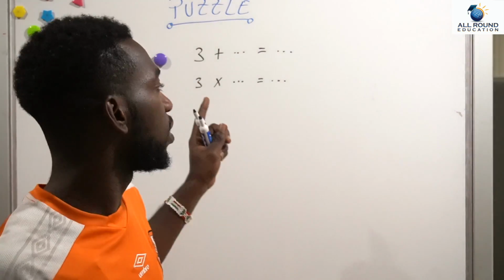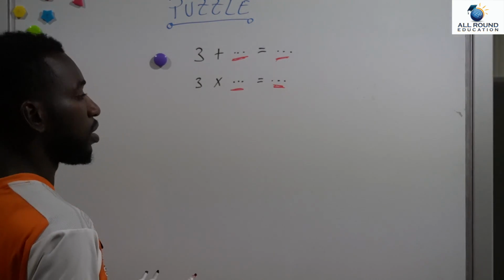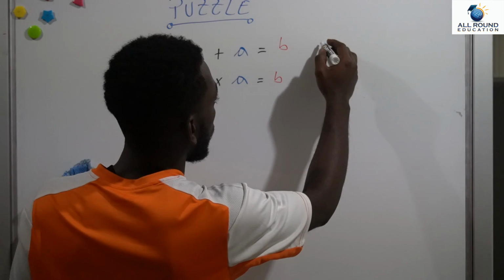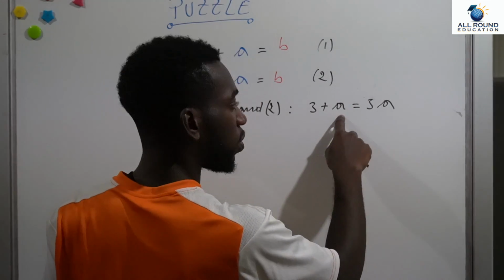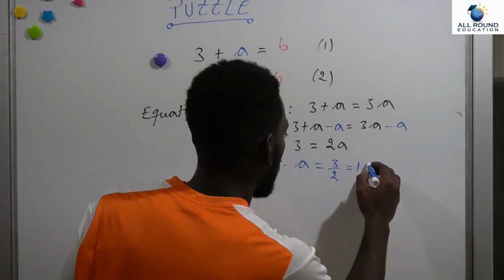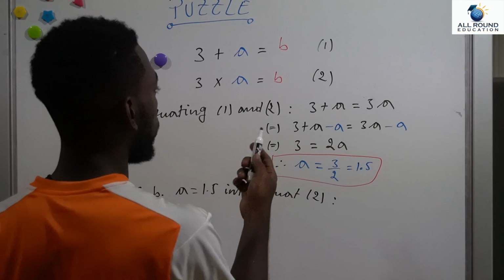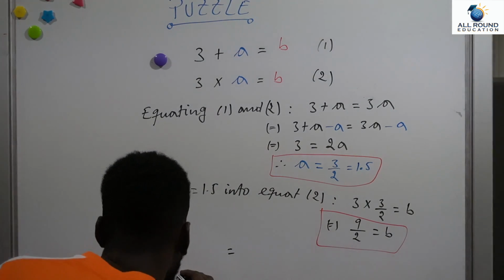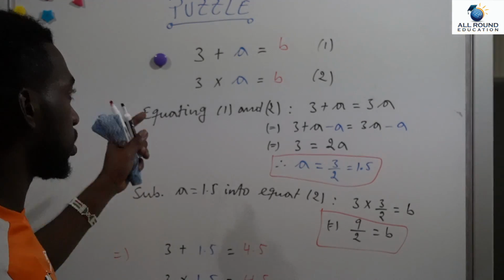Maths Puzzle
This video is about a Maths puzzle. The aim of this puzzle was to test the ability to write a proper maths expression and also solve simultaneous equations.